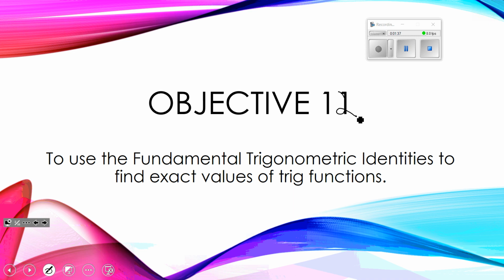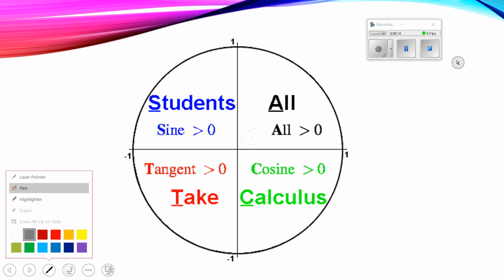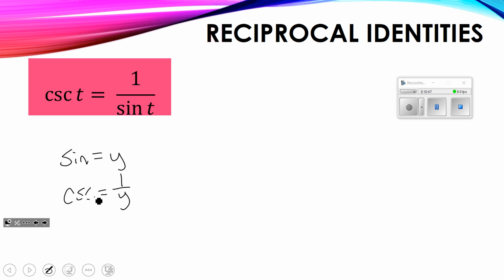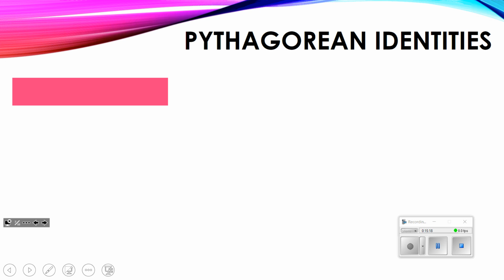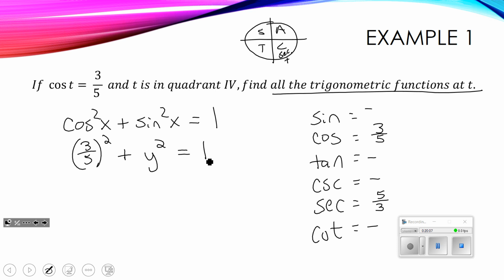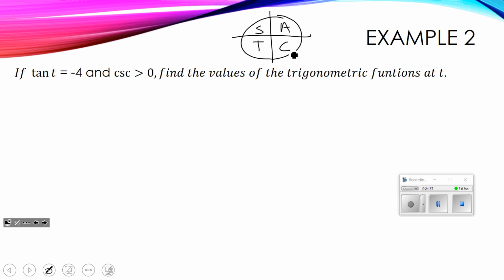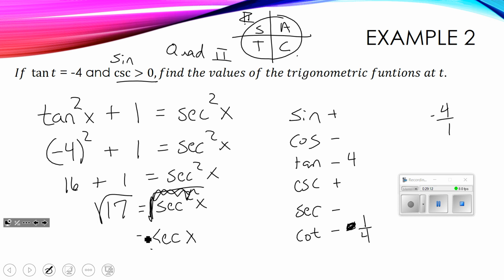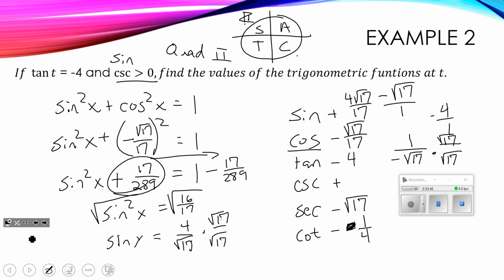Trigonometry Objective 12 To apply Trig Identities to finishing Trig Functions